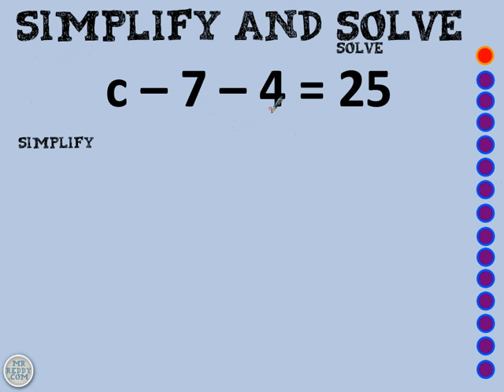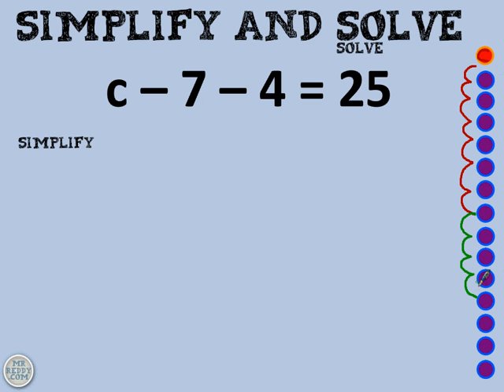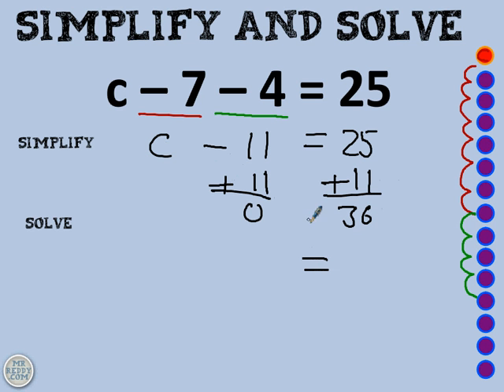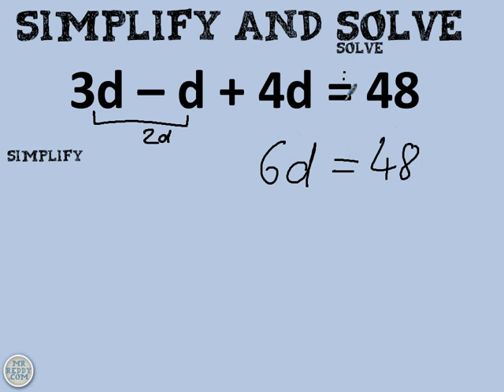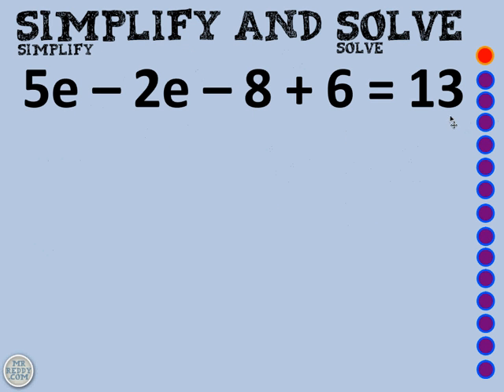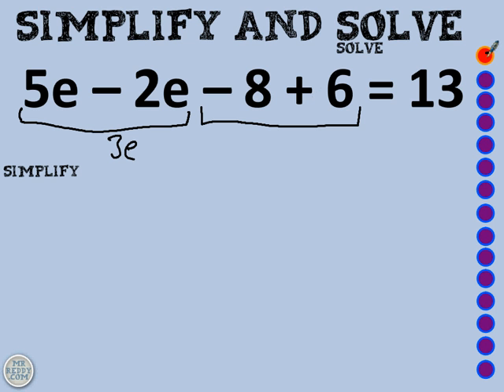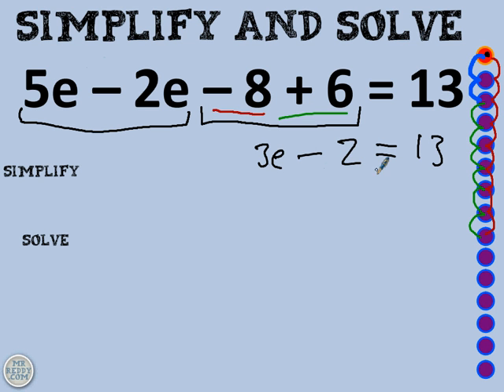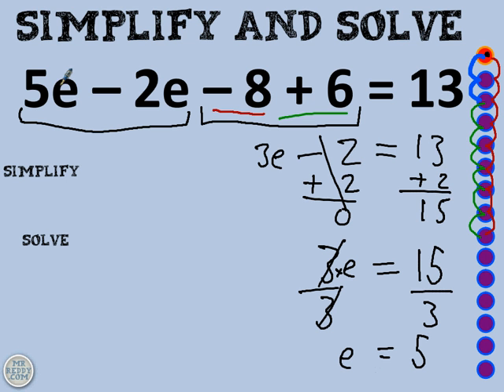Simplify and solve equations